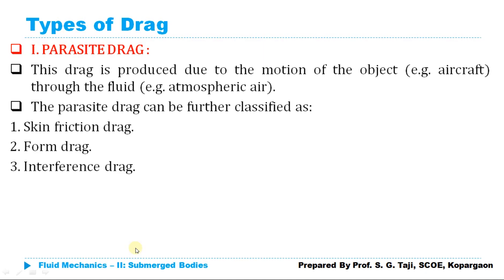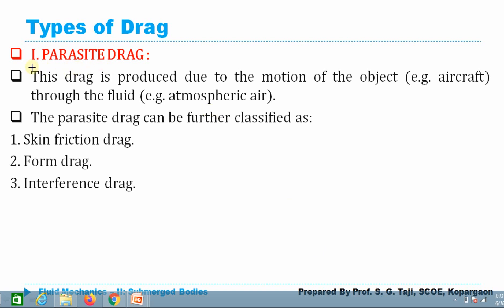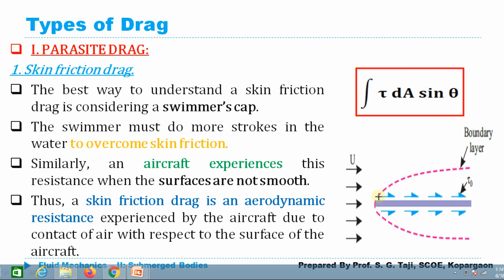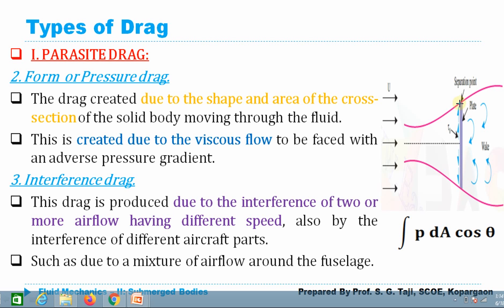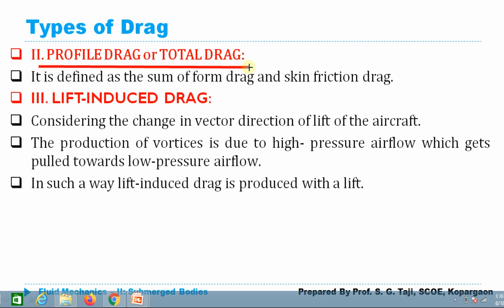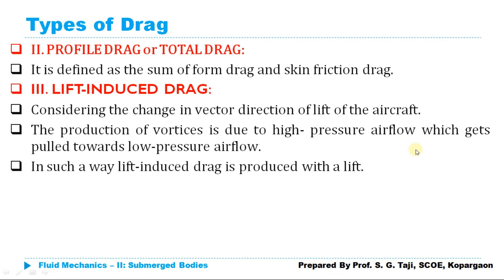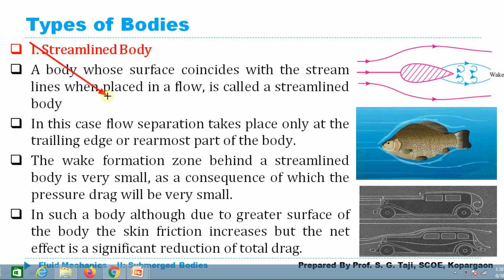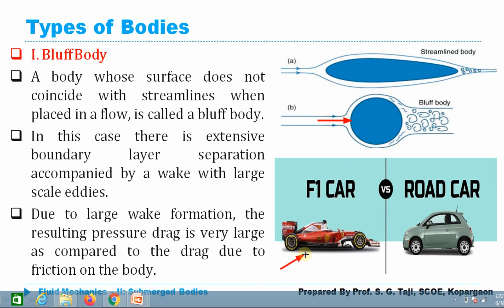Types of Drag and Body | Flow Around a Submerged Bodies | Fluid Mechanics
This video lecture discusses the types of drag and body.

(This playlist of Flow Around Submerged Bodies covers the following topics: Fluid Flow around Submerged Objects: Practical problems involving fluid flow around submerged objects, Definitions and expressions for drag, lift, drag coefficient, lift coefficient, types of drag. Drag on the sphere, cylinder, flat plate and Aerofoil, Karman’s vortex street, Effects of free surface and compressibility on drag, Development of lifts, Lift on the cylinder, and Aerofoil, Magnus effect, Polar diagram).